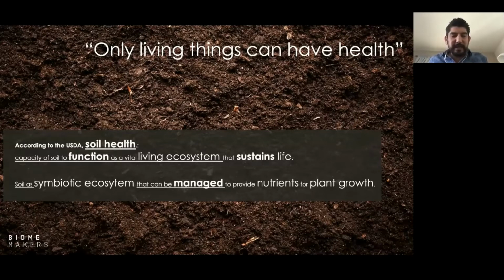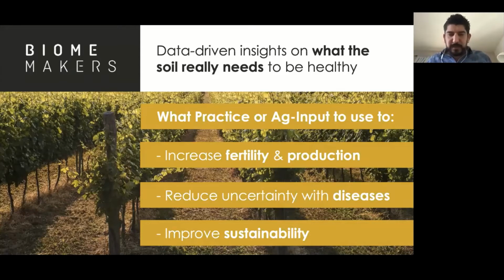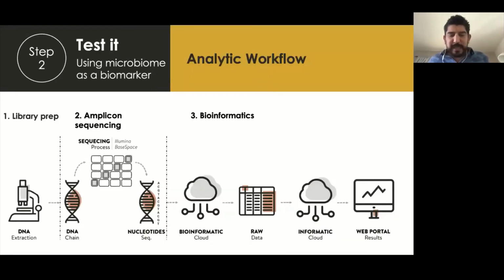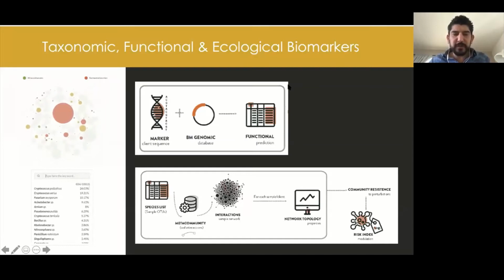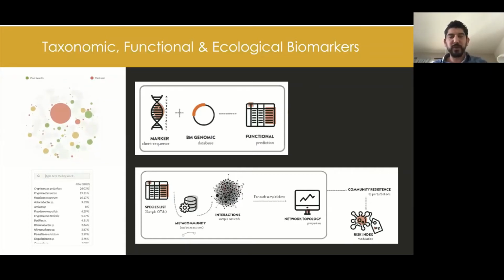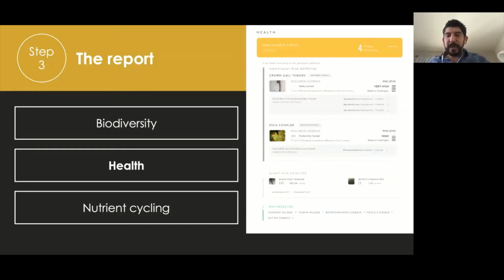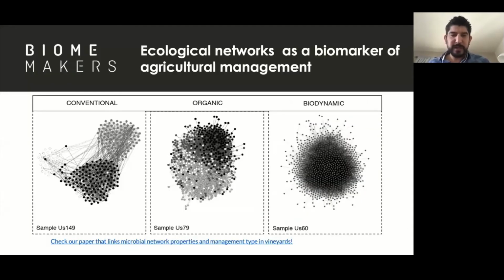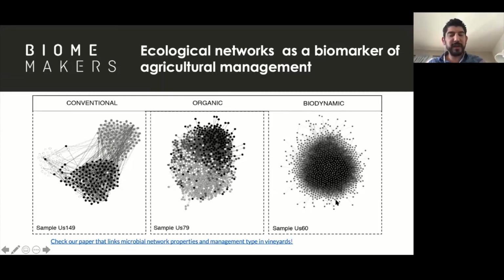Soil Microbiome Analysis as a Tool to Assess Soil Health - Dr. Daniel Almonacid | USI 5th Symposium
Dr. Daniel Almonacid, holds a BSc degree in clinical biochemistry (U. de Concepción) and a PhD in molecular informatics (U. of Cambridge). Dr. Almonacid has advanced our understanding of basic biological functions and numerous specific diseases, and his discoveries are the basis for a wide variety of consumer, medical and agricultural testing products as well as engineered enzymes.

Dr. Almonacid is a proud father of two kids, drumer, electronic music lover, and the third most prolific inventor in the microbiome field worldwide.

Presented on October 31st, 2020 for the NYC Urban Soil Institute's 5th Annual Urban Soils symposium, titled Soils: The Living Fabric of Health.